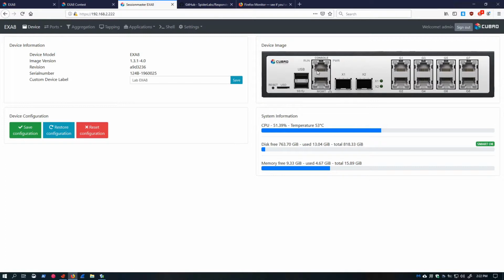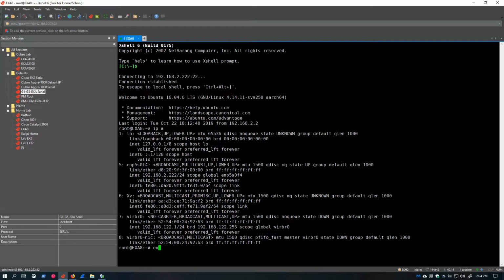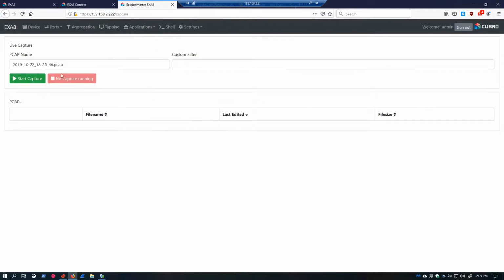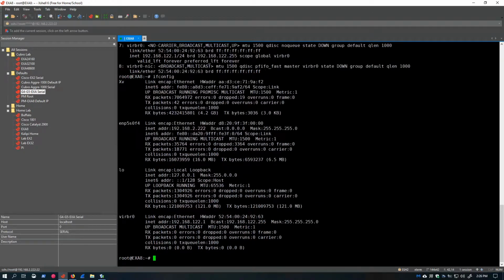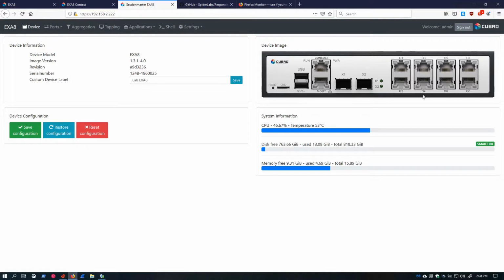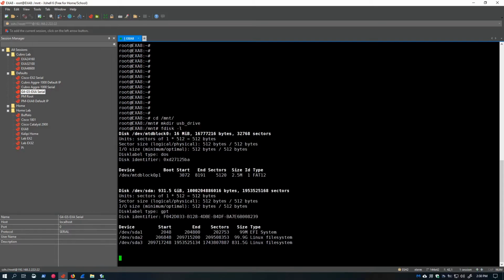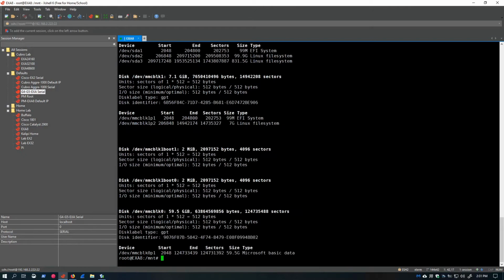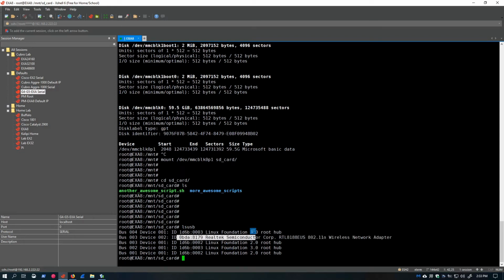EXA8: Tools for Developers Pt. 2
This video serves as a short introduction to the interfaces of the EXA8 and is aimed at anyone from developers to enthusiasts who wish to create their own applications and tools on the platform.